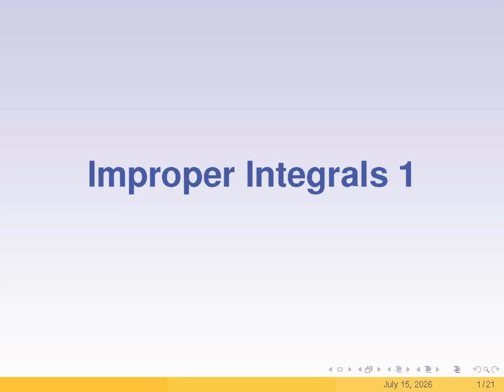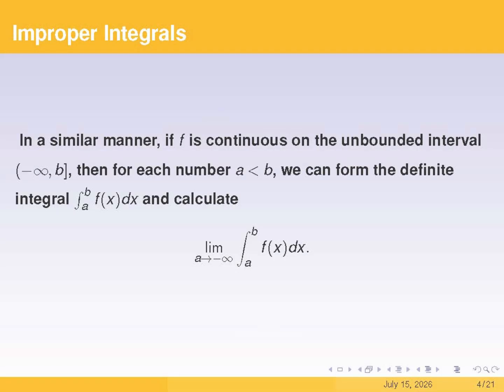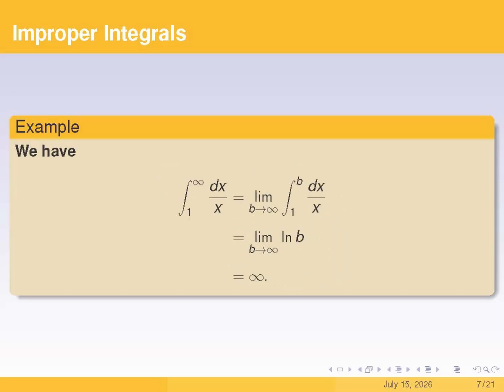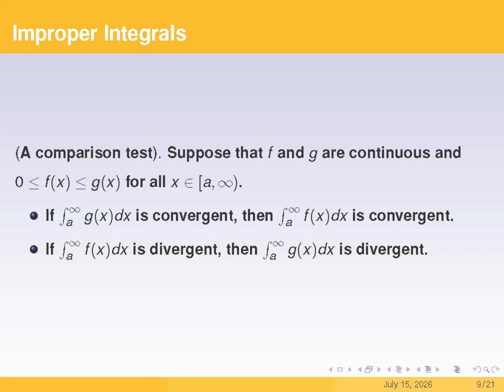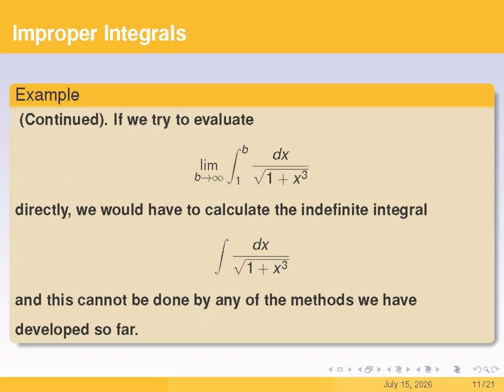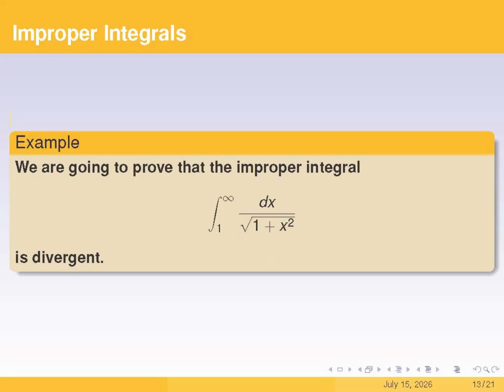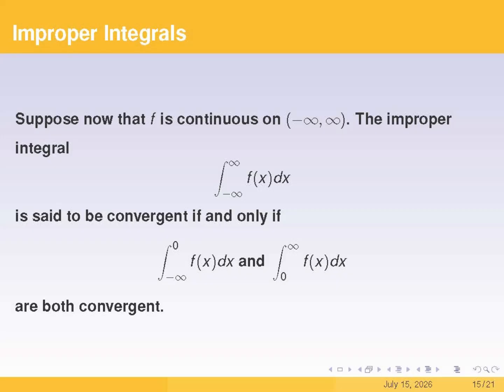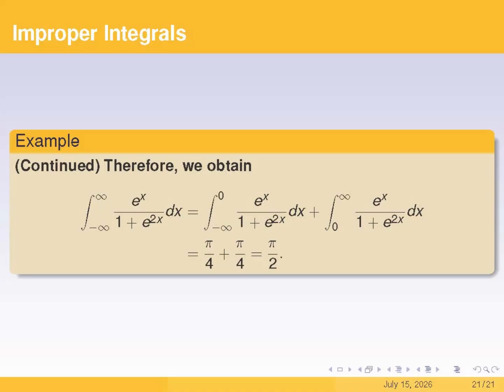Calculus: Part 1 of Improper Integral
We are going to talk about improper integrals. This is when the upper limit of the integral is positive infinity, or the lower limit goes all the way down to negative infinity.